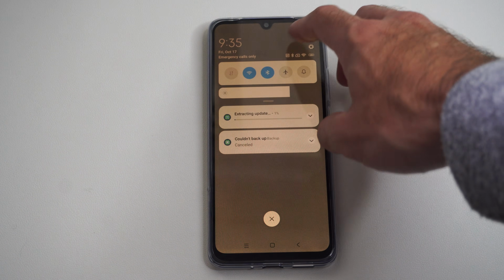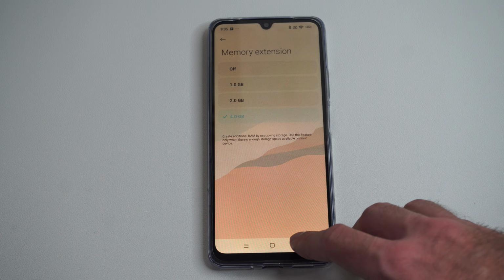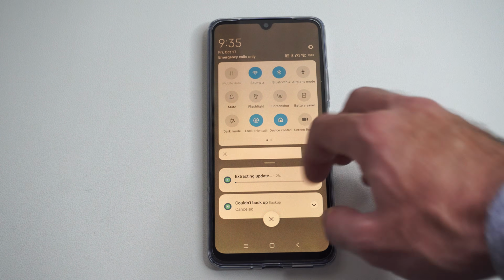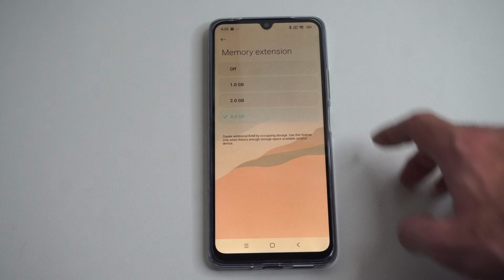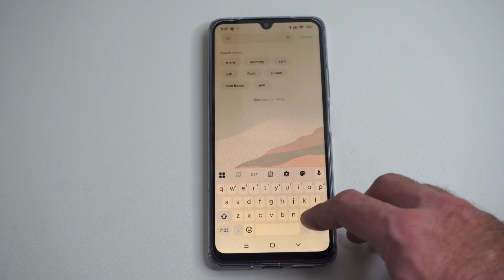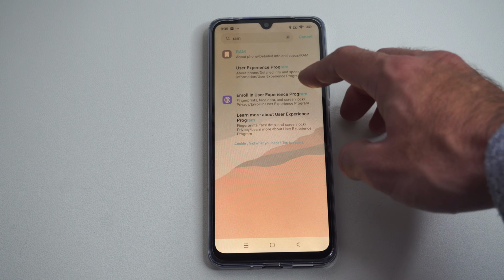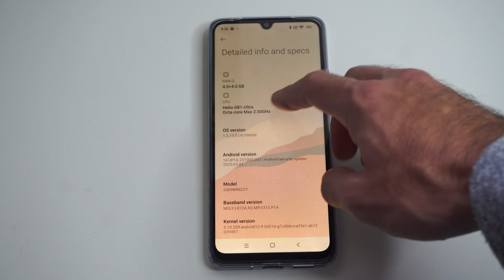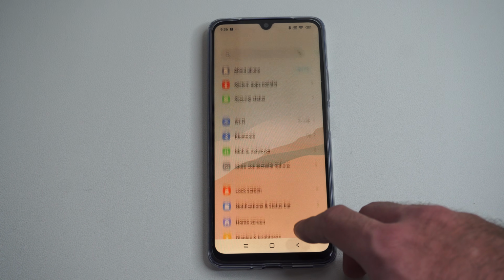How to Speed up your Xiaomi Phone & Add More Ram (Android Tutorial)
To speed up your Xiaomi phone and add more RAM, enable the “Memory Extension” feature in MIUI settings and optimize performance by clearing cache, disabling animations, and limiting background apps.

Here’s a complete Android tutorial to boost your Xiaomi phone’s speed and virtually expand its RAM:

🚀 1. Enable Memory Extension (Virtual RAM)
Xiaomi phones running MIUI 12.5 or later support a feature called Memory Extension, which uses internal storage to simulate extra RAM.

Steps:

Go to Settings  Additional Settings
Tap Memory Extension
Toggle it ON (usually adds 1–3 GB of virtual RAM depending on your device)
This helps with multitasking and smoother app switching.

🧹 2. Clear Cache and Junk Files
Over time, cached data slows down performance.

Steps:
Open Security App
Tap Cleaner
Remove junk files, cache, and residuals

You can also clear app-specific cache via Settings  Apps  Manage Apps  [App Name]  Clear Cache.

⚙️ 3. Disable System Animations
Animations look nice but consume resources.

Steps:
Go to Settings  About Phone
Tap MIUI version 7 times to enable Developer Options
Go to Settings  Additional Settings  Developer Options

Set Window animation scale, Transition animation scale, and Animator duration scale to 0.5x or OFF

📱 4. Limit Background Apps
Too many apps running in the background eat up RAM.

Steps:
Go to Settings Battery & Performance  App Battery Saver
Set unused apps to Restrict background activity

🧠 5. Uninstall or Disable Unused Apps
Remove bloatware or apps you rarely use:

Go to Settings  Apps  Manage Apps
Tap the app and choose Uninstall or Disable

🔋 6. Use Lite Versions of Apps
Apps like Facebook Lite, Messenger Lite, and Gmail Go use less RAM and storage.

🧼 7. Reboot Regularly
Restarting clears temporary memory and refreshes system processes.

🛠️ 8. Update MIUI and Apps
Ensure your phone runs the latest software:
Go to Settings  About Phone  System Update

Update all apps via Google Play Store